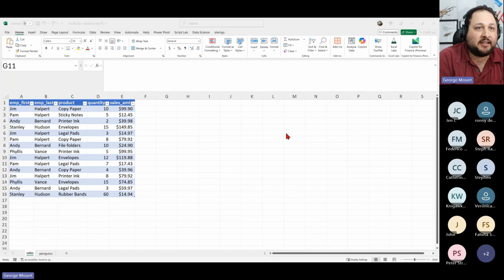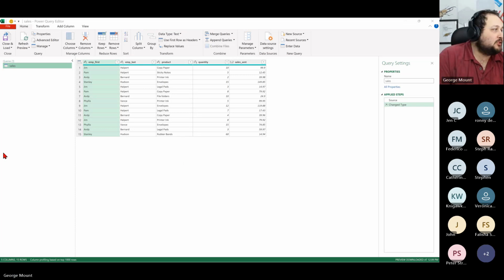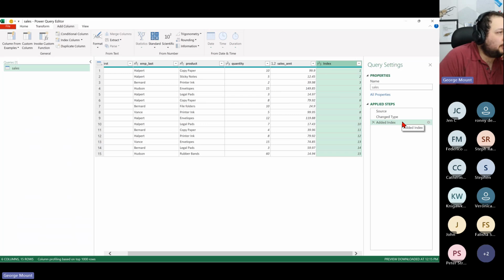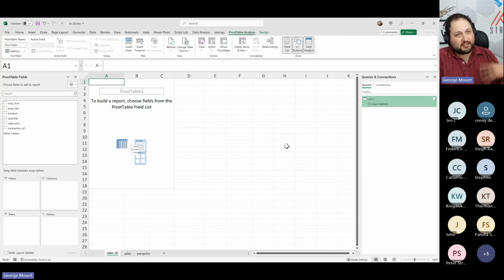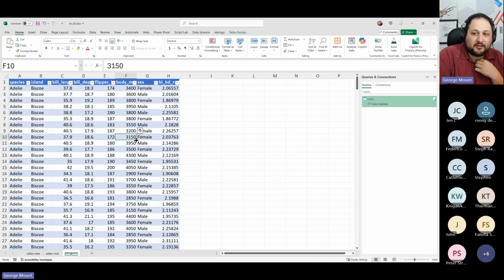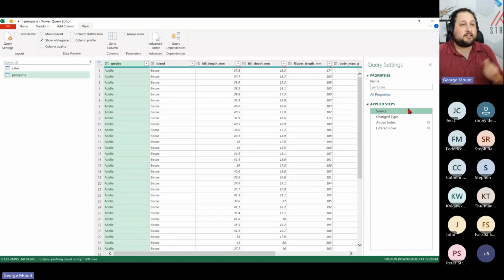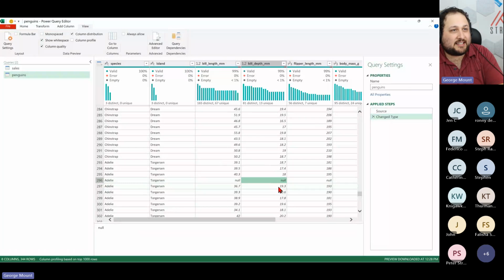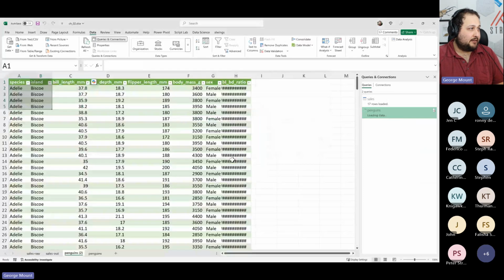First steps with Power Query for Excel REPLAY 01222025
Thanks all for attending today’s session on getting started with Power Query for Excel. and you can download the slides and exercises file

I’d appreciate your feedback on today’s session if you were able to attend. You can also leave a testimonial if you found the session valuable

Lastly, if you're looking to elevate your finance or operations teams to operate like data analysts and engineers using Excel—without the need for costly software or IT delays—check out my services

Thanks again for attending, and I hope to see you at future events! You can sign up for upcoming sessions